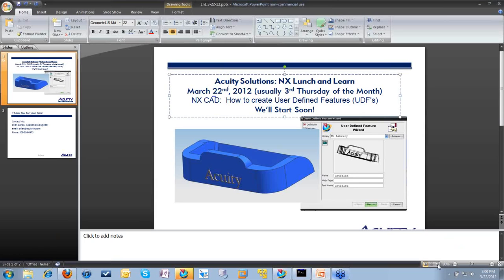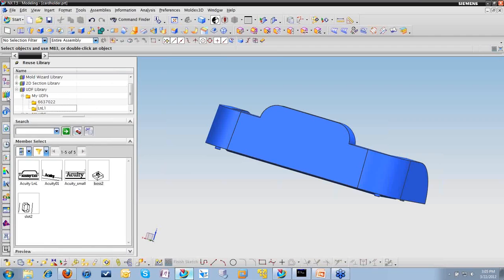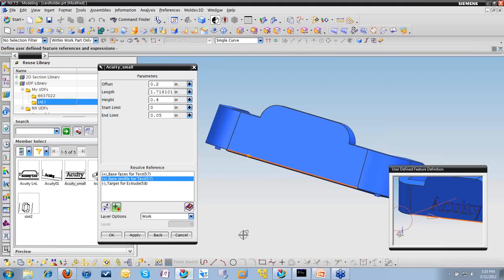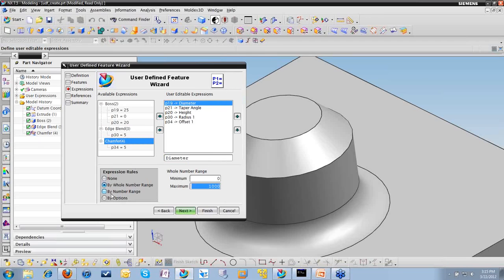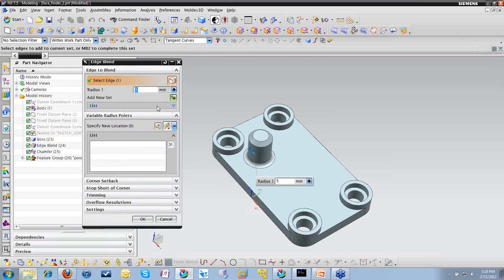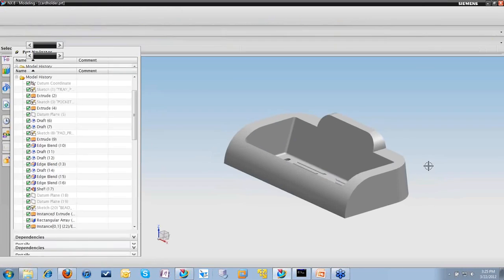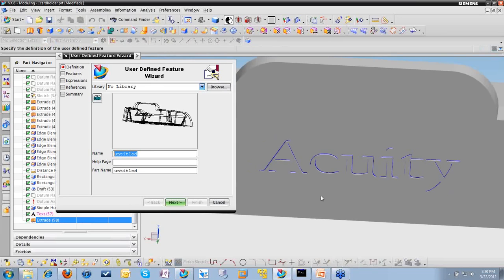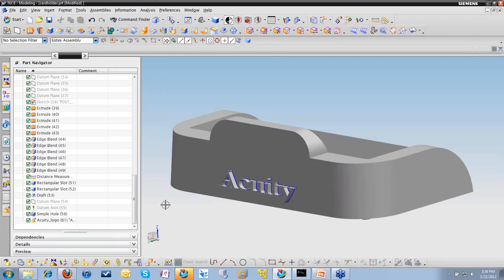NX CAD In Depth Video Tips How to create UDFs